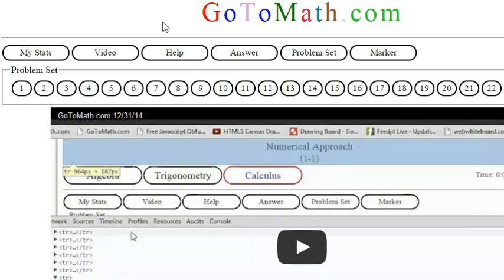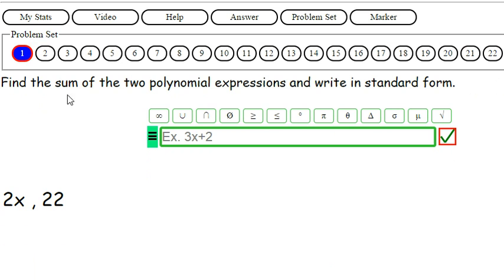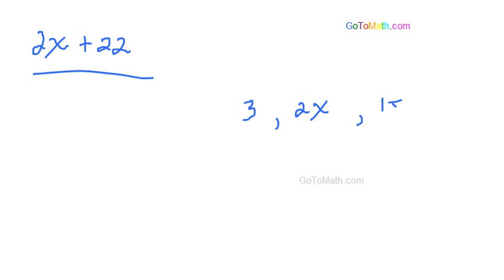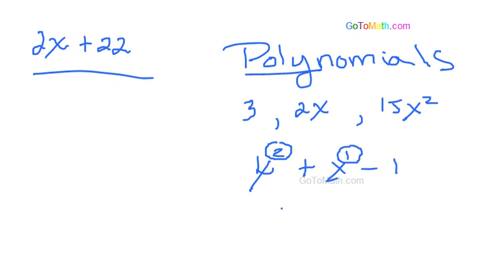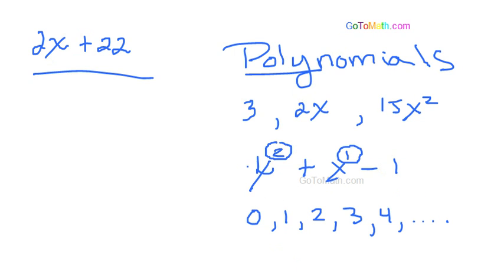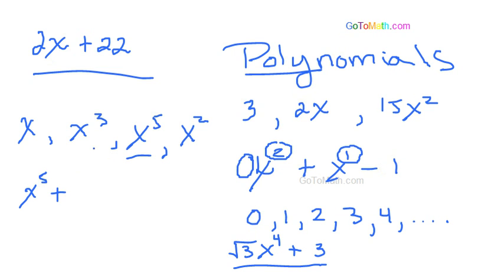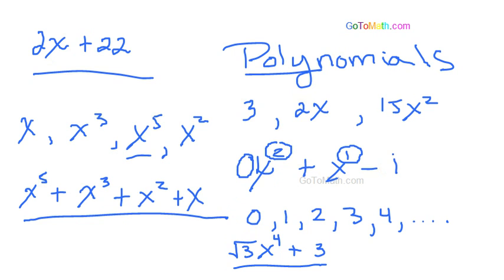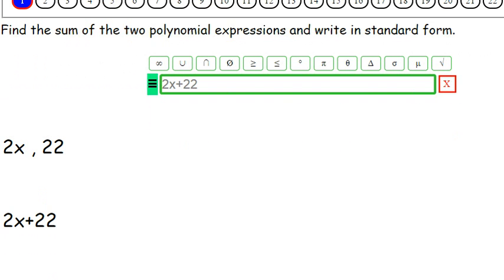Polynomials Adding and Subtracting b1p1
GoToMath.com